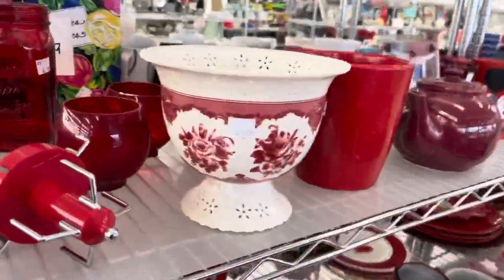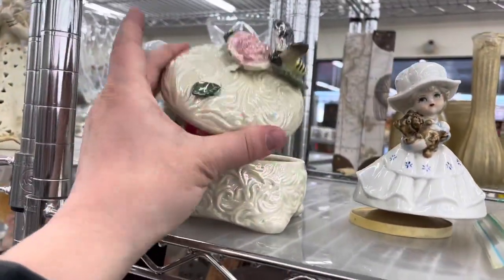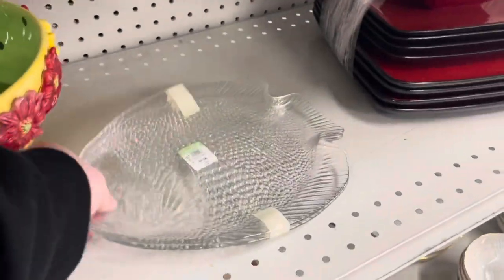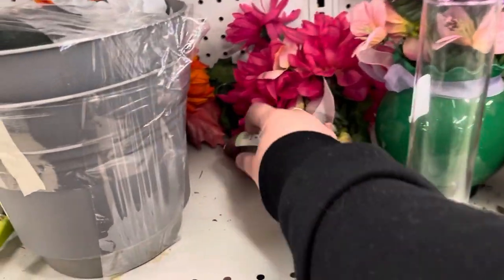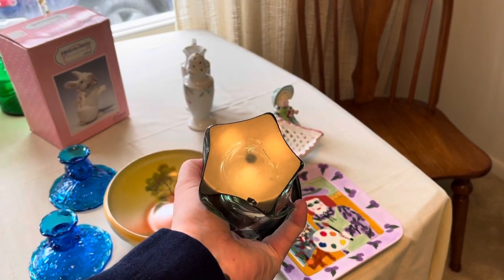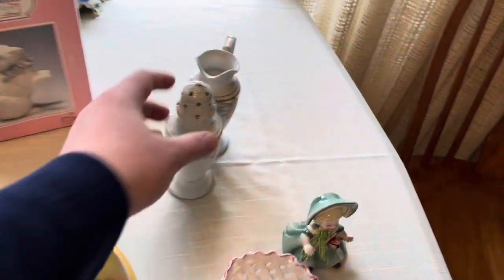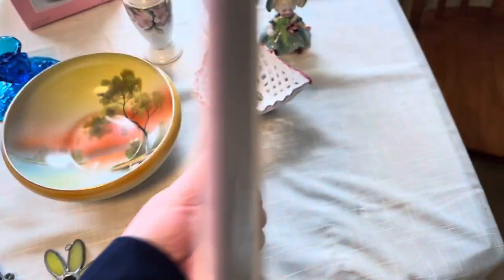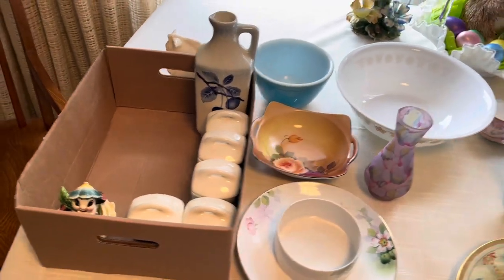I’m on a schedule Goodwill - Thrifty Shopper - Shop With Me - Thrifting Vintage to Resell on EBay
In this video, I visited the Rescue Mission Thrifty Shopper thrift store as well as my local Goodwill to buy vintage items to resell on EBay. Afterwards, I show you some additional items that will be in my shop soon. Thanks for coming along!

If you see something you like, check out my eBay Store: